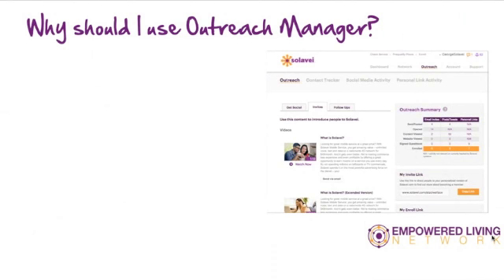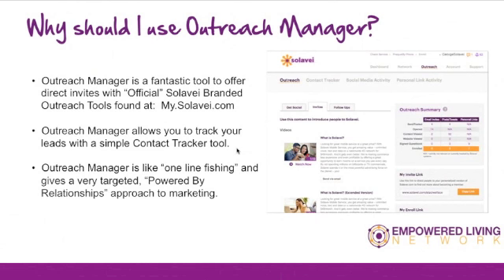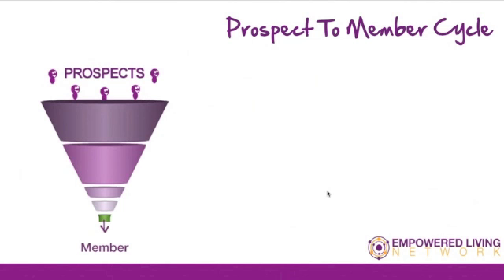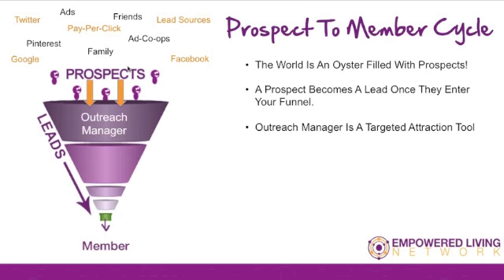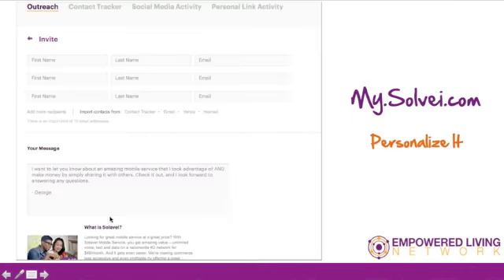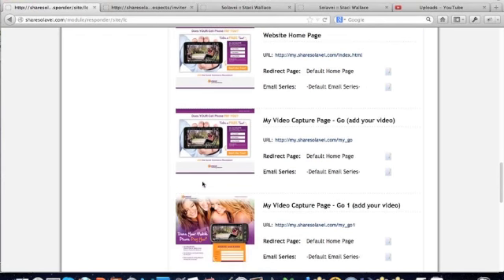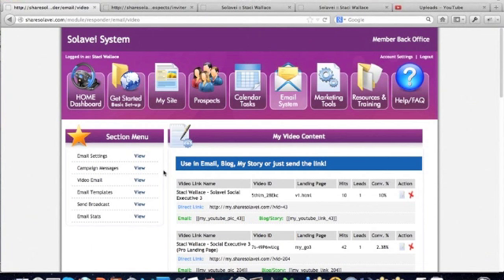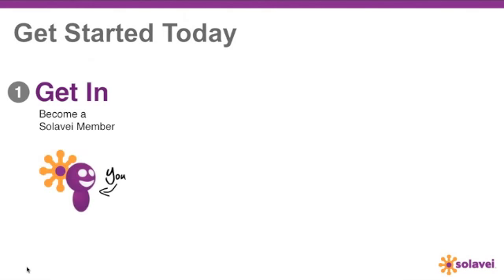Using Outreach Manager AND Share Solavei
This Empowering YOU Webinar is a tutorial explaining why you should use Solavei's Outreach Manager AND ShareSolavei.com together to TURBO-CHARGE your marketing efforts.